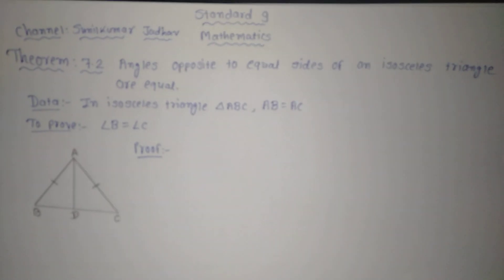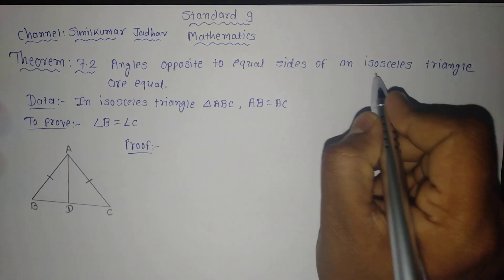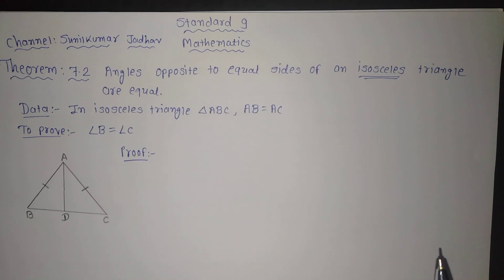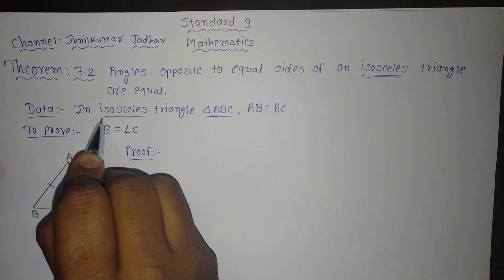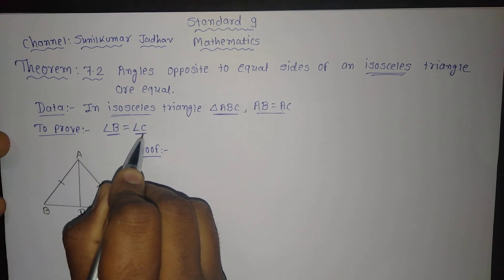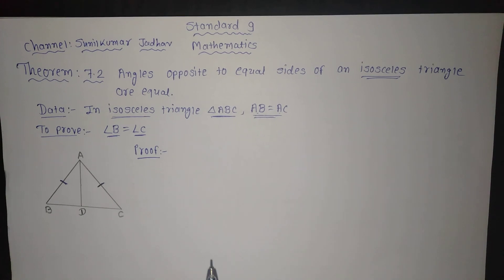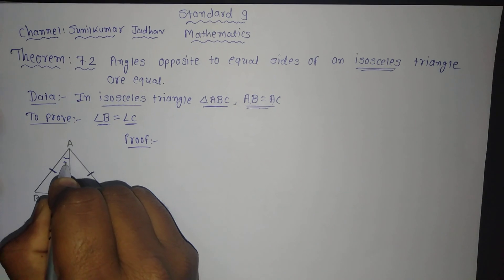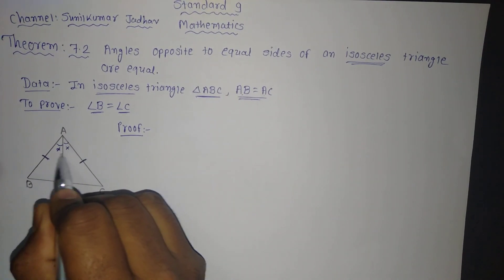NCERT Theorem 7 2 Std 9 English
Theorem 7.2
Angles opposite to equal sides of an isosceles triangle are equal
In isosceles triangle ABC if AB = AC then prove Angle B = Angle C
Grade 9
Mathematics
English Medium